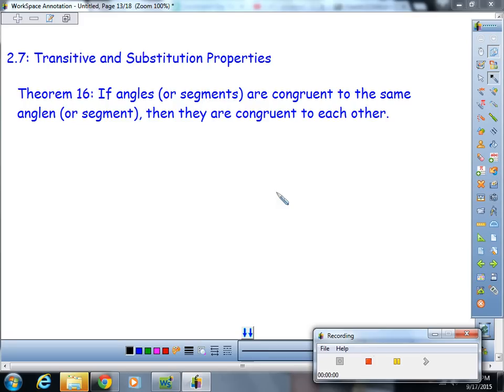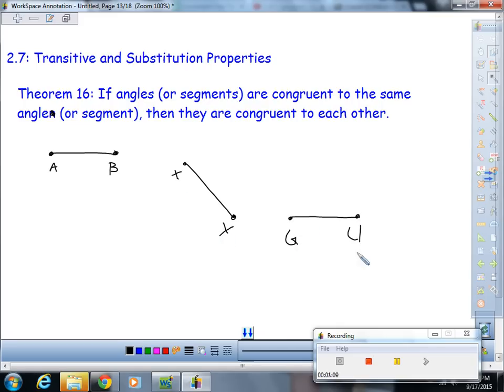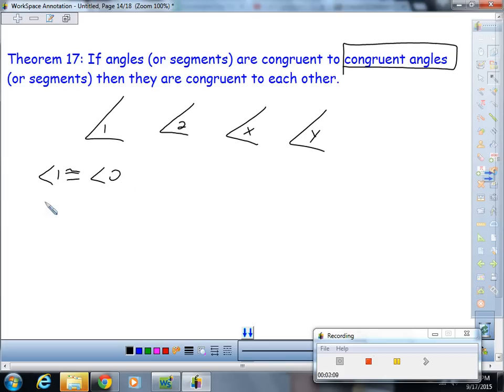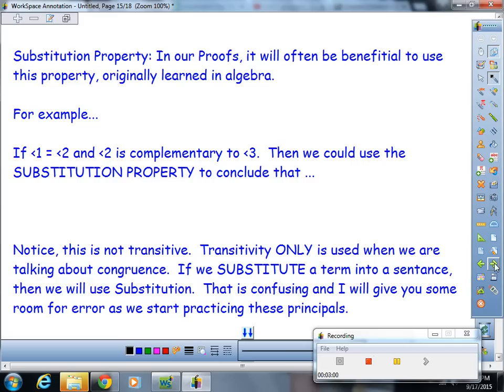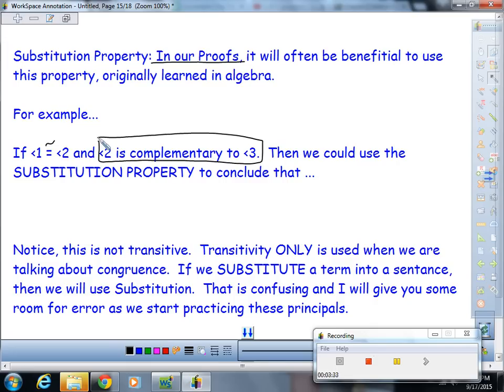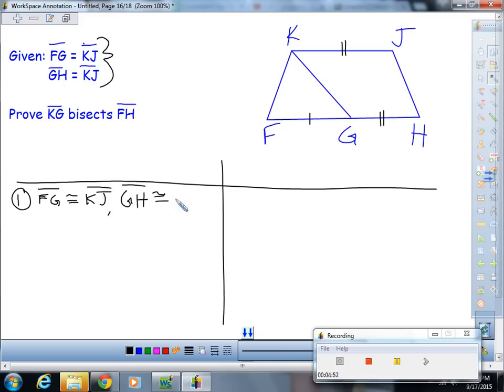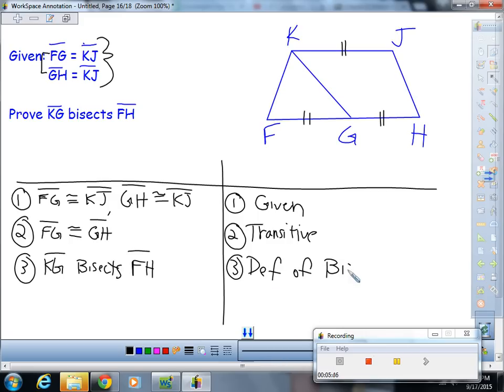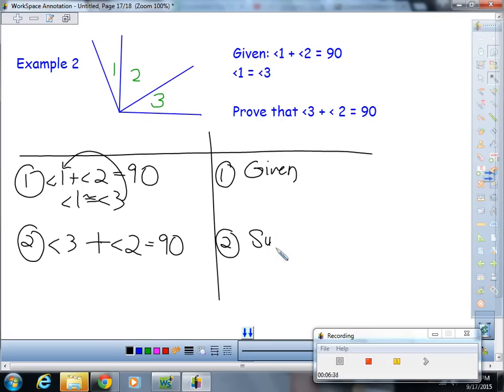dtc geo acc 2 7 Notes